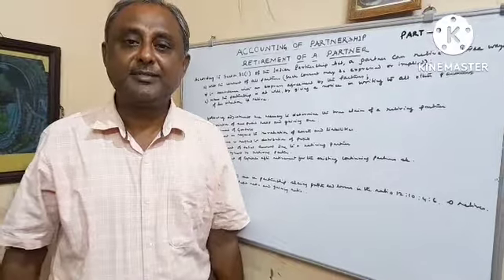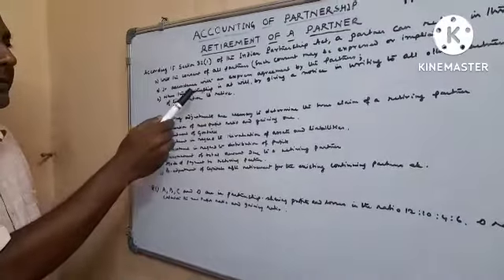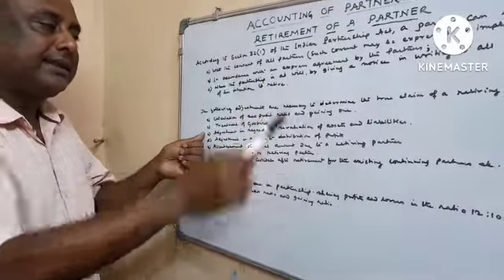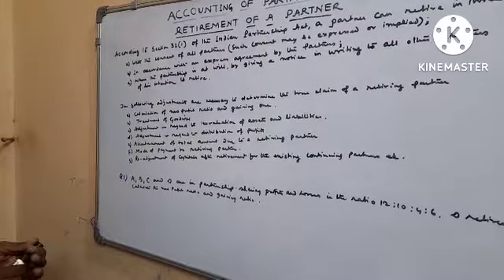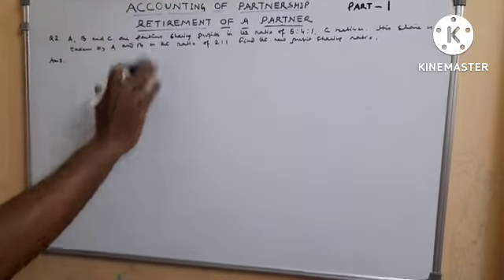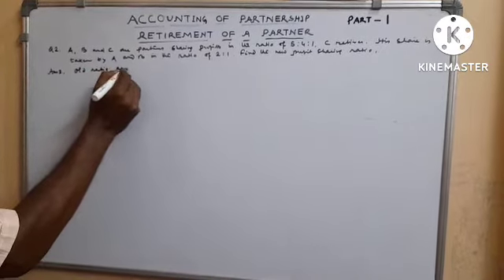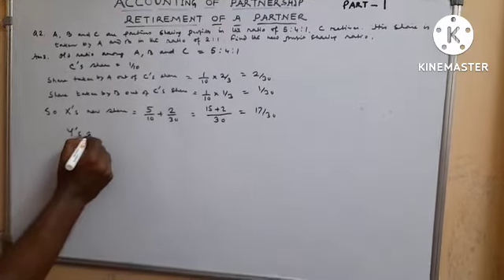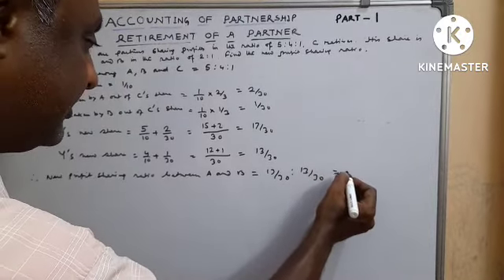ACCOUNTING OF PARTNERSHIP (RETIREMENT OF A PARTNER) PART 1 FOR CLASS 12 ,B.COM & (PASS & HON)